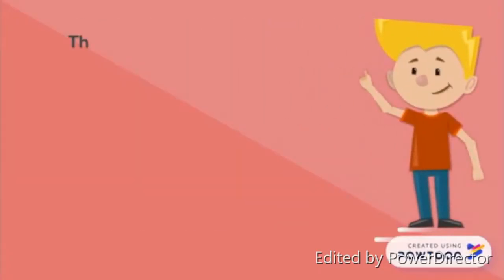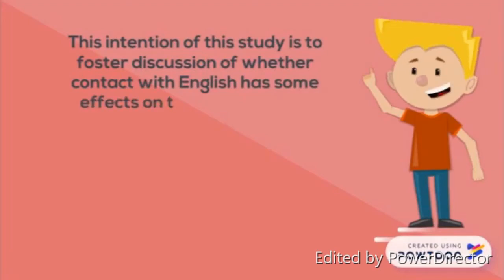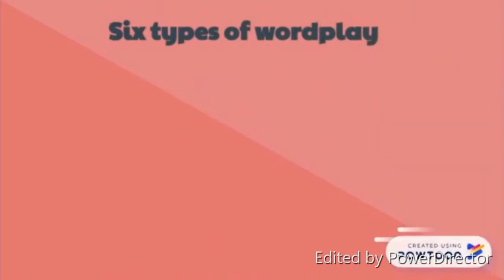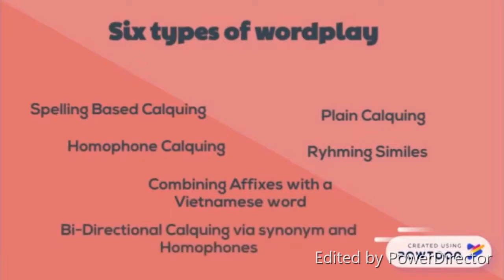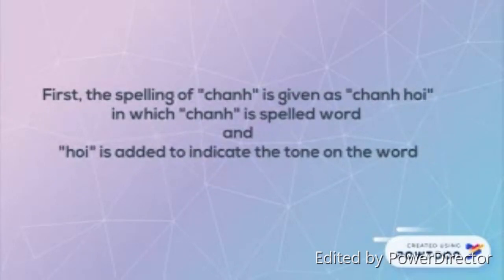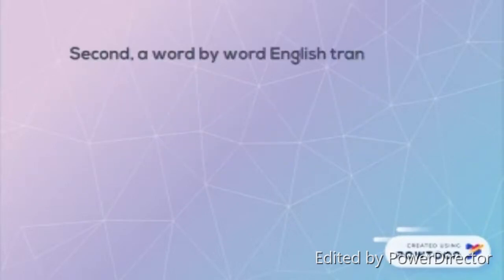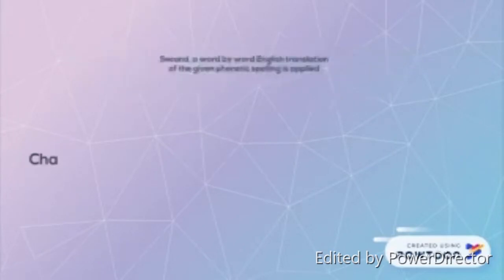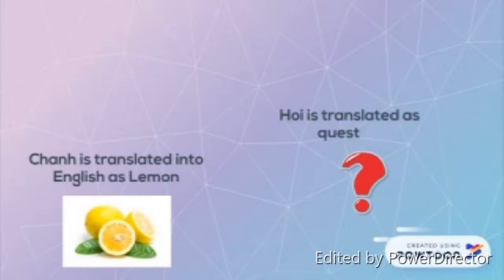Vietnamese Puns and Its Explaination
Assalamualaikum and hello everyone~^^ Our group from Intro To Linguistic Analysis class will represent our video about Vietnamese puns